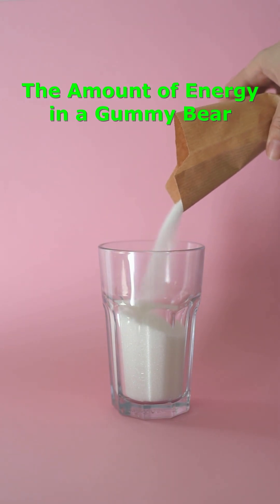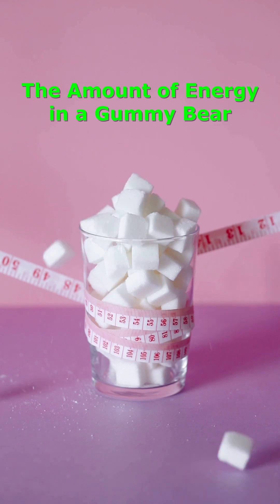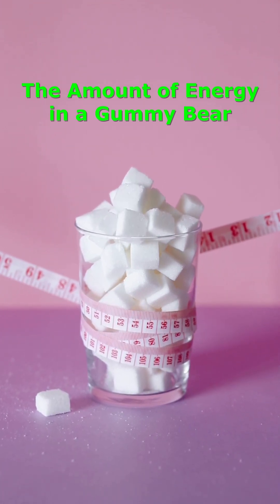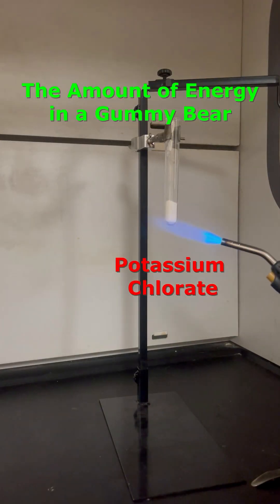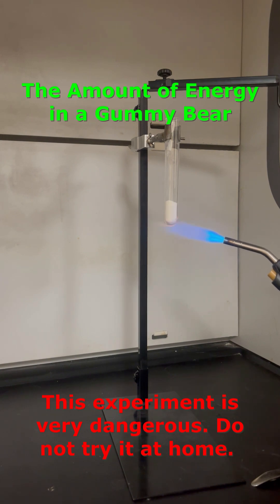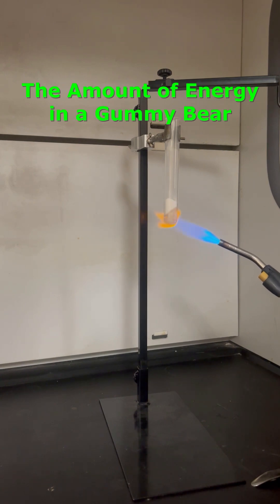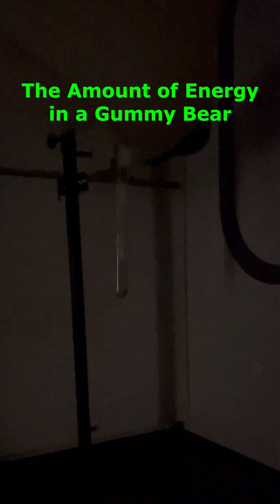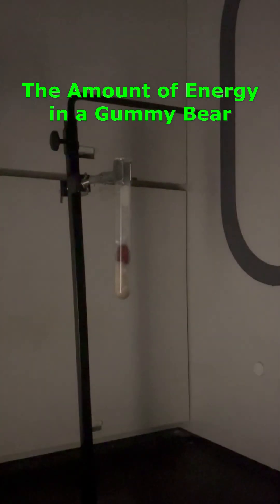The Incredibly Intense Burning of a Gummy Bear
Have you ever seen just how much energy can be produced by the breakdown of sugar?   While this decomposition usually occurs rather slowly, the process can be sped up greatly by burning the sugar in an oxygen rich environment. And this sugar cube demonstration illustrates the vast amount of energy which is available from the oxidation of sugar – and other carbohydrates.  (An excess of oxygen, generated by the decomposition of sodium chlorate reacts with the sugar, releasing a large amount of energy quickly and dramatically.)  And while the oxygen itself doesn’t burn, it allows other things to ignite at a lower temperature and burn much hotter and faster.   And since gummy bears are made mostly of sugar, I was wondering how well they would react – and so I dropped one in.